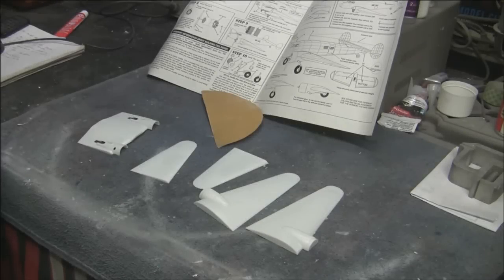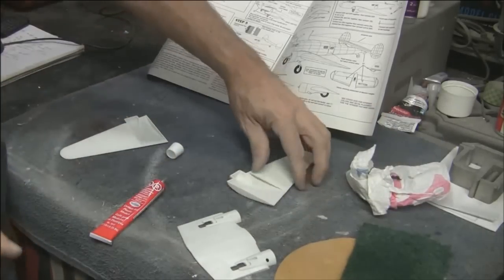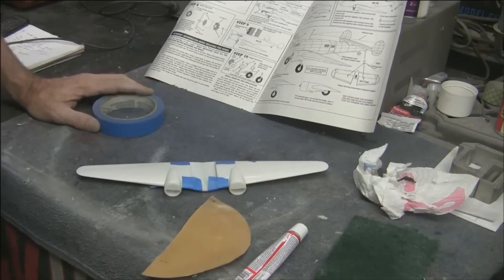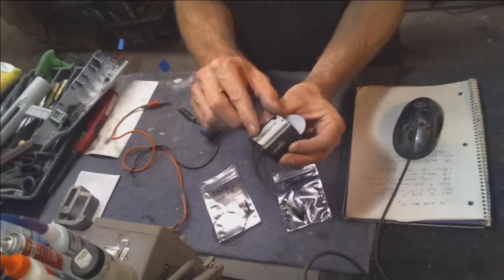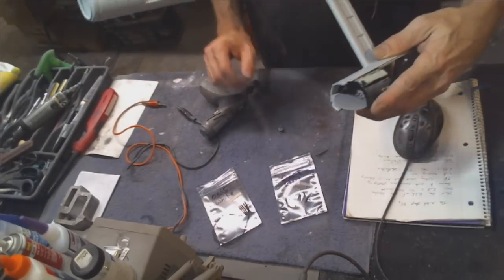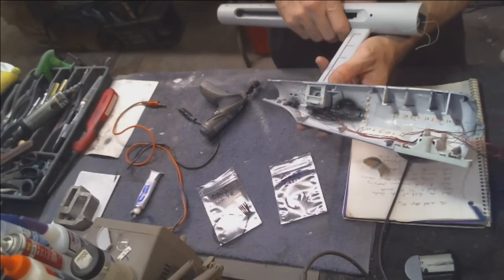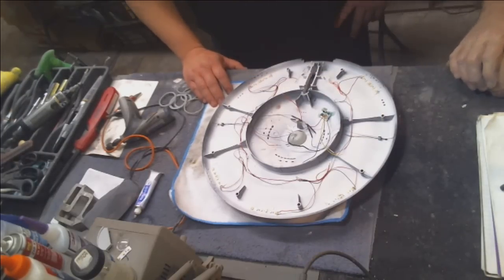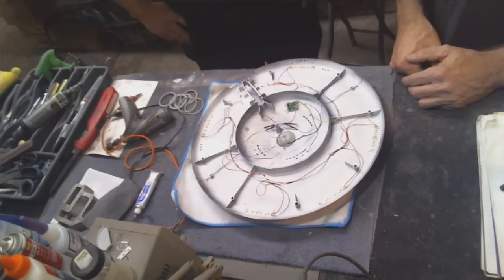"The Model Shop" Live Scale Modeling Show Episode 85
During this episode we start the buildup of the Williams Bros'
1:53 scale Lockeed Electra airplane being built as Amelia Earhart's famous plane. Also, some lighting tip's for using miniature SMD LED's to light the shuttle bay in the 1:350 scale TOS Star Trek Enterprise model kit.